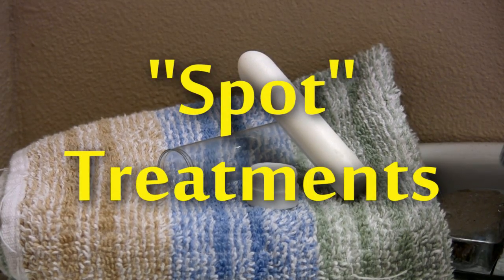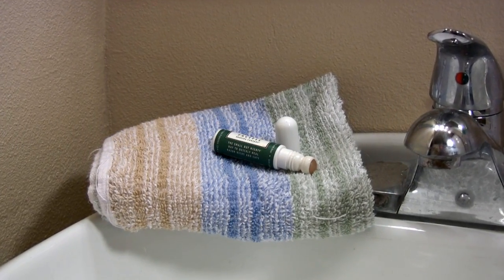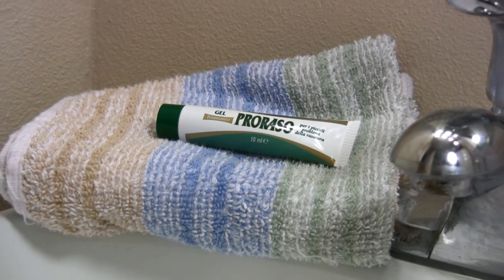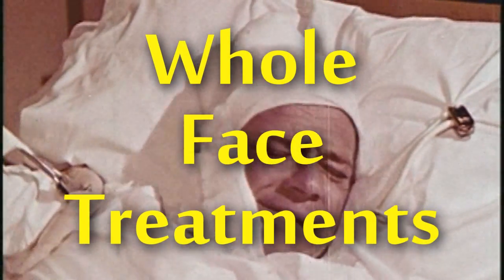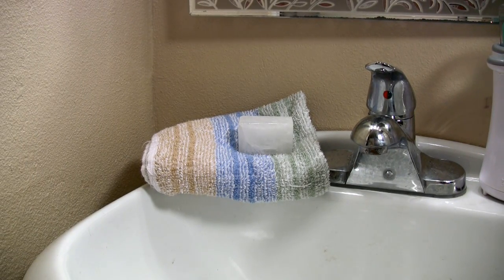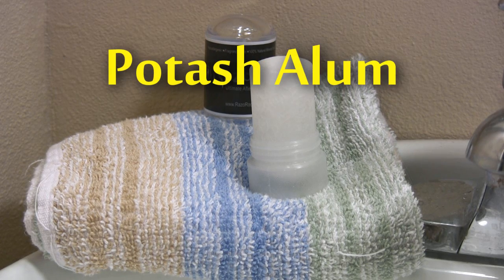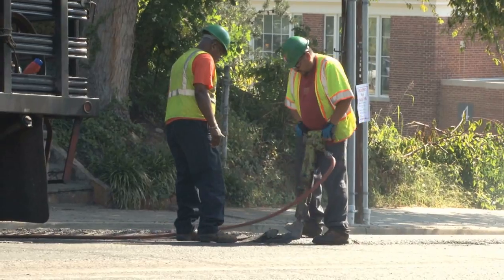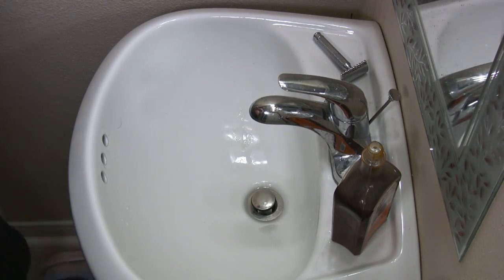How To Treat Shaving Nicks And Cuts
Even the most careful shaver will get the occasional nick or cut. But before you start putting little dots of tissue on your face, here are 11 ways to treat them.Distributed by OneLoad.com